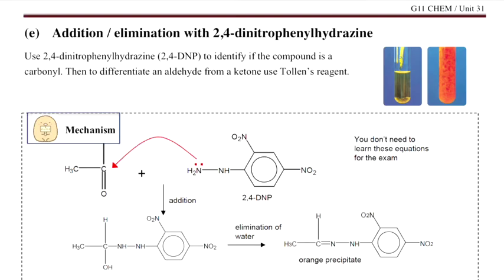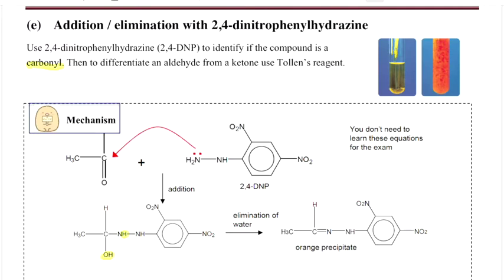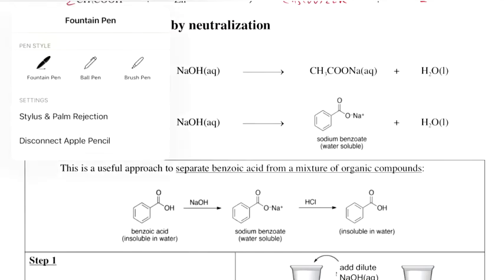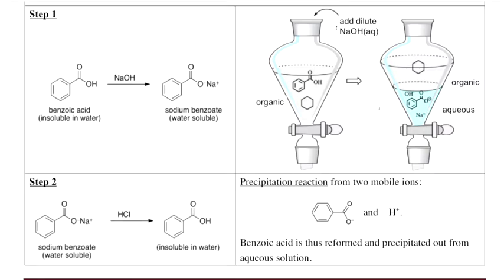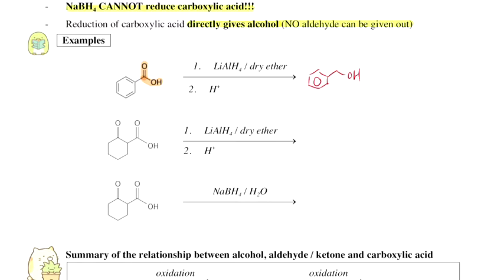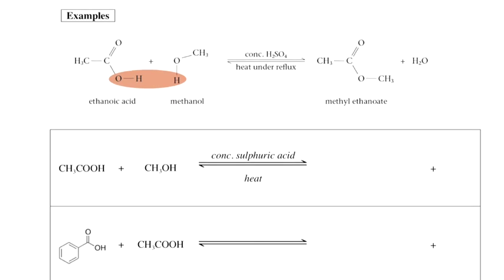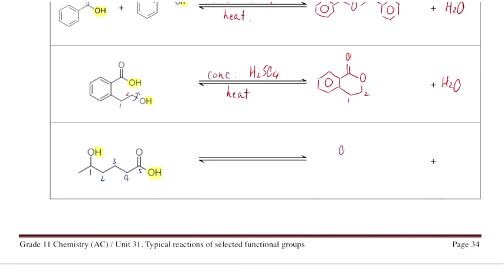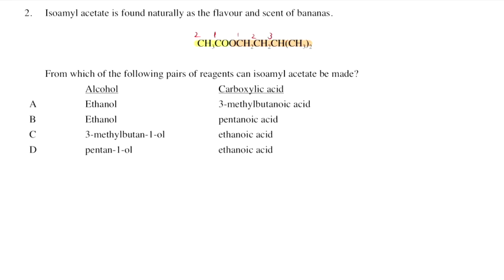Unit 31 Lesson 8